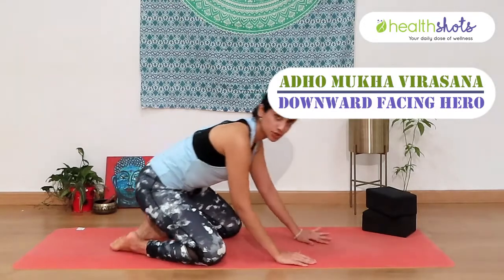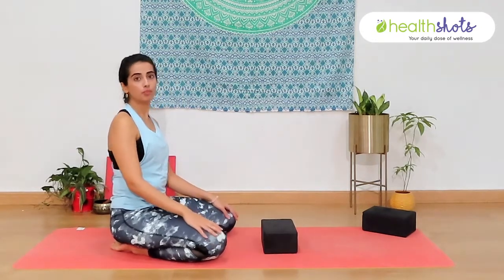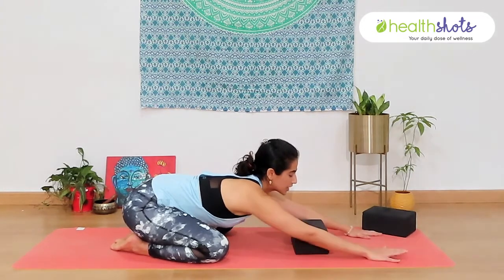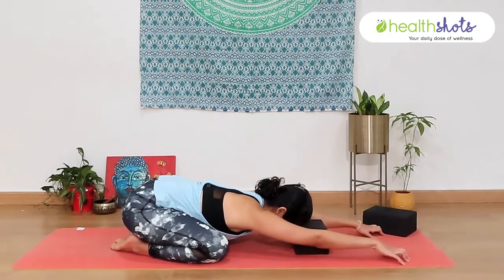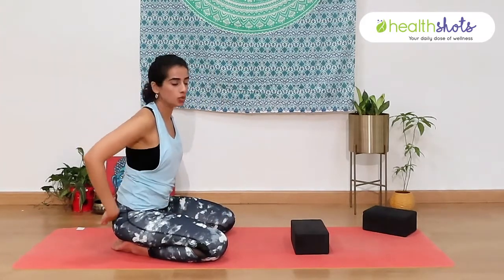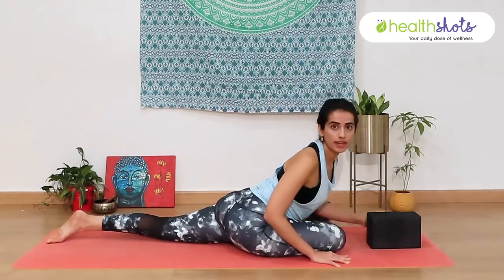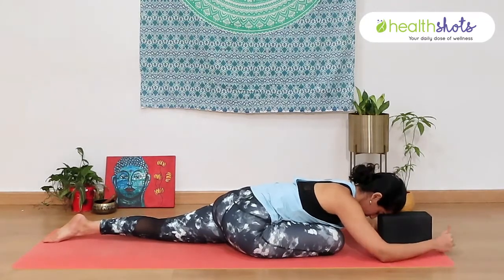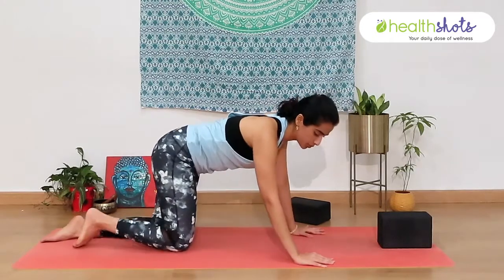Yoga Masterclass | Yoga Poses To Ease Menstrual Cramps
If you think that exercising during periods can worsen your cramps then you must watch what yoga expert Nistha Bijlani is advising. Nishtha is demonstrating some really simple yoga poses that you can do during your periods to get instant relief in menstrual cramps. Watch, try, and have a happy period.

For your daily dose of wellness, follow us on